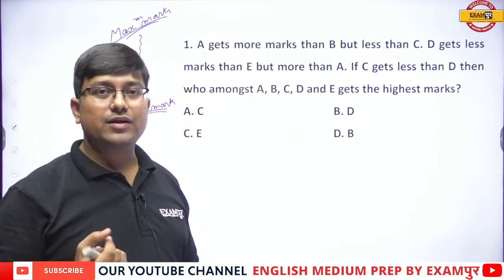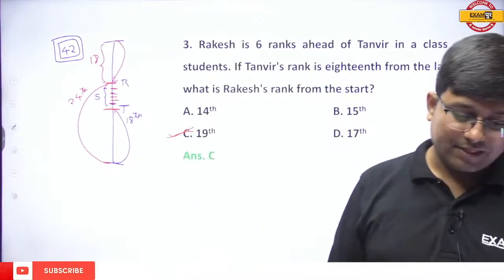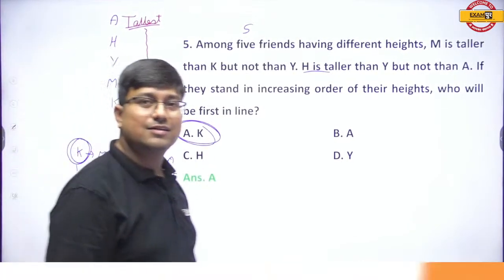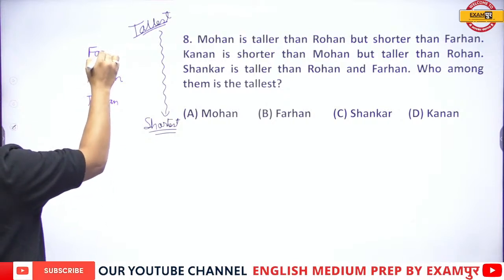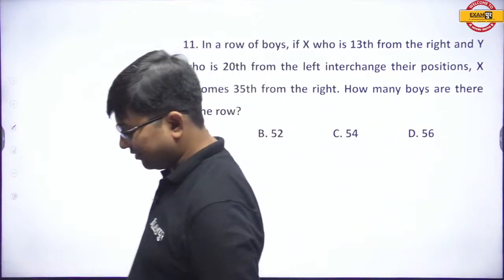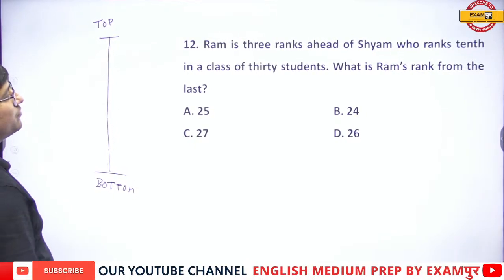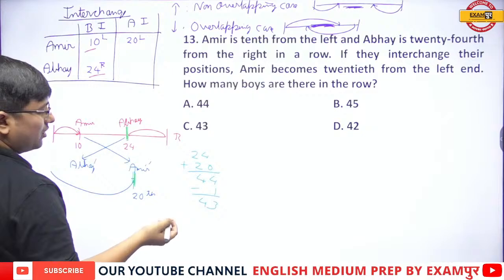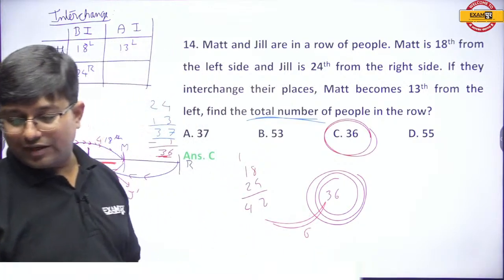SSC CGL/CPO/CHSL || REASONING || Order and Ranking - 1 || BY ANKIT SIR